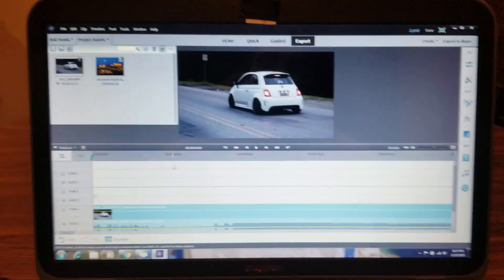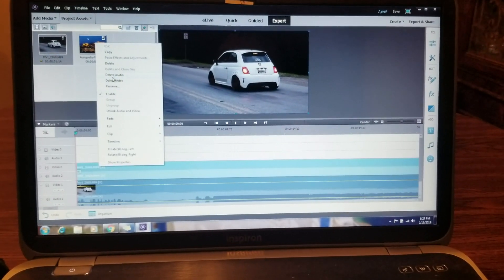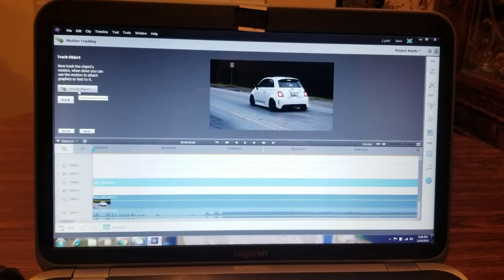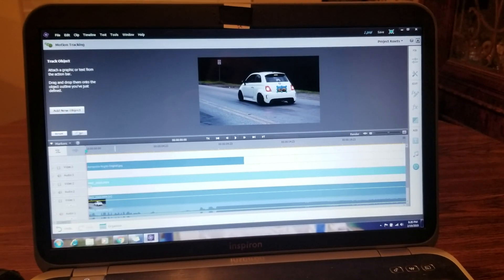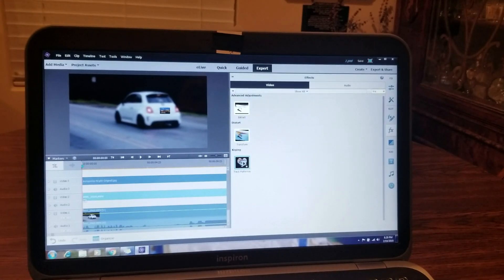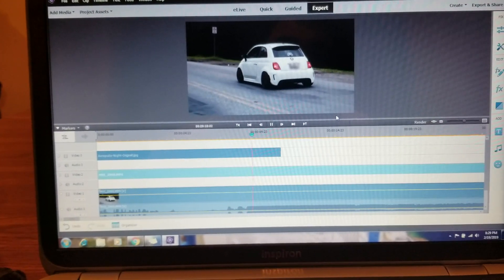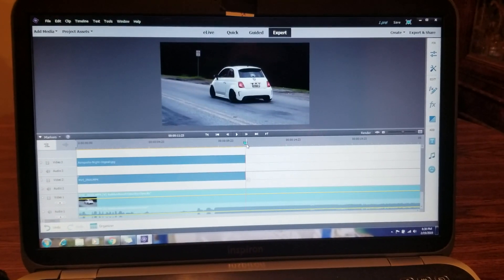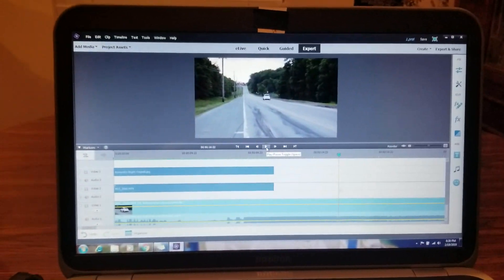*Tutorial* Motion Tracking Blur Adobe Premiere Elements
Sorry for the poor quality,  in this video I will teach you how to motion track objects or people in your videos to blur it out.